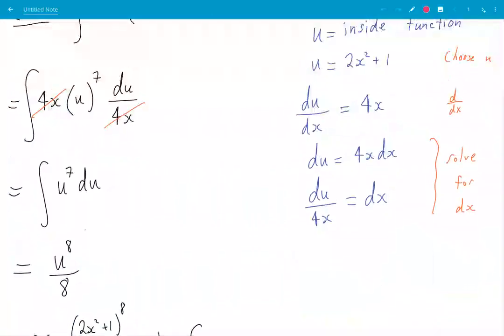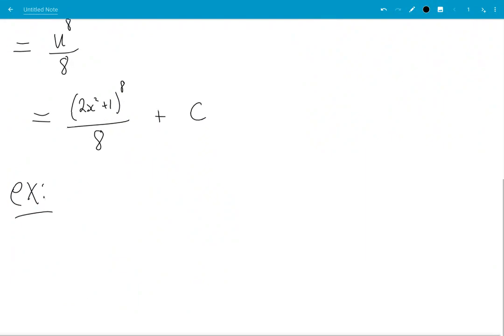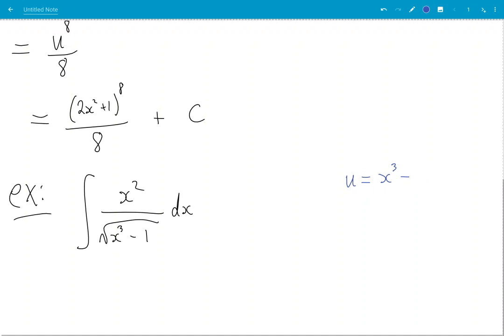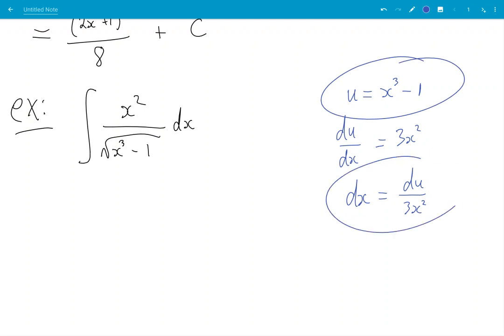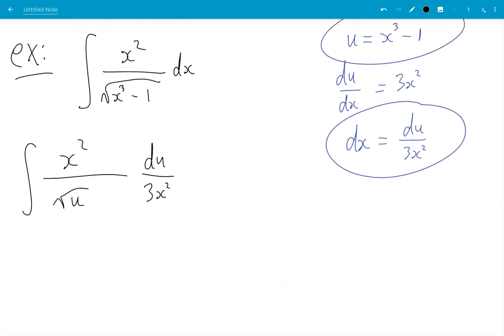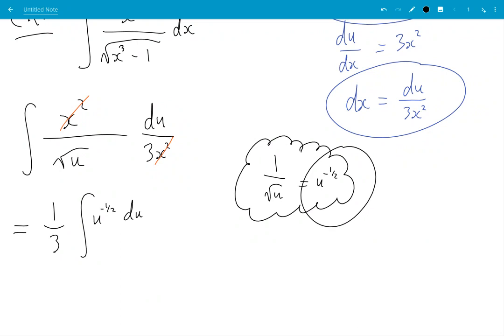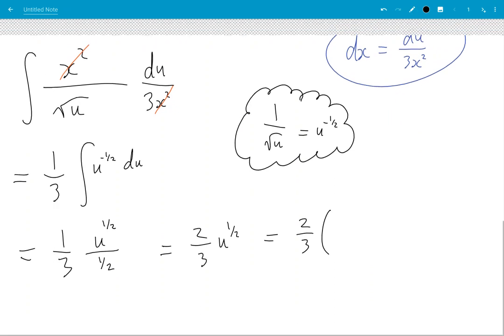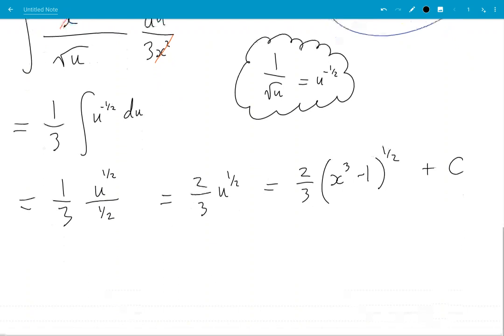SH3 6.2 part 2